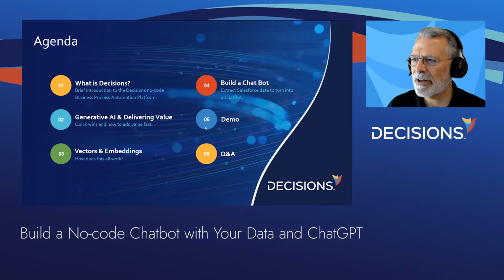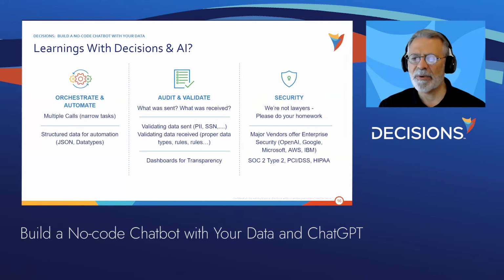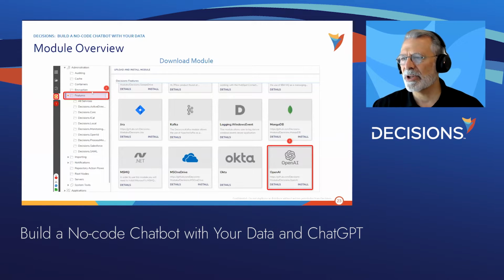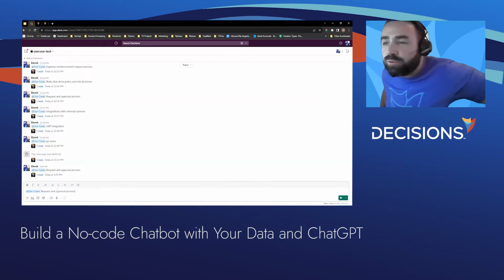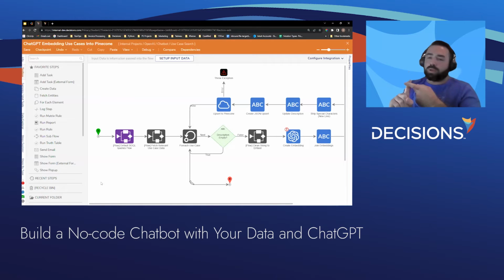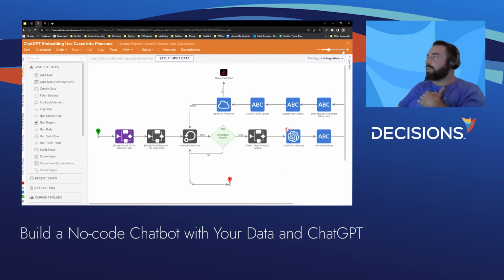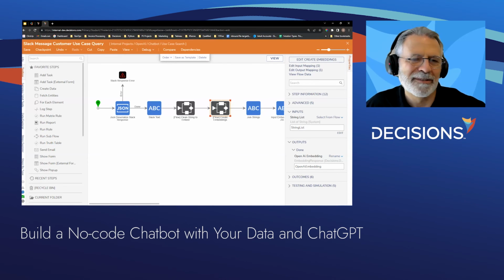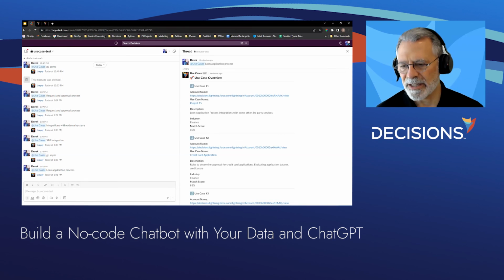Build a No-code Chatbot with Your Data and ChatGPT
Learn new ways to empower your support team in our webinar, "Build a No-Code Chatbot with Your Data and ChatGPT." Discover the ins-and-outs of semantic search to gain precise results and personalized content recommendations. Our Decisions experts will demonstrate how embeddings refine search results, leading to automated customer support and optimized data categorization for peak efficiency. Explore practical use cases across industries, and learn how to seamlessly integrate your custom chatbots into messaging and external systems, ensuring a user-friendly experience.